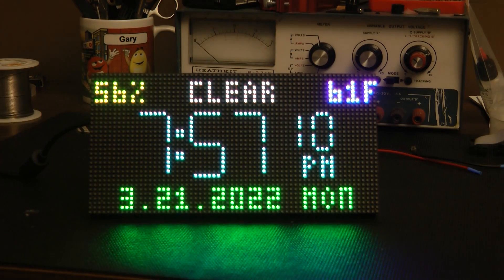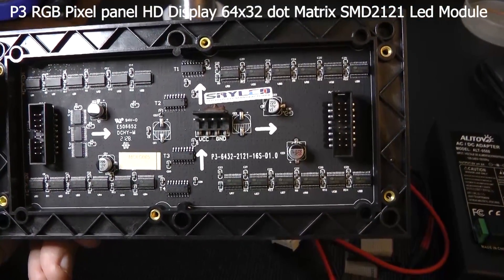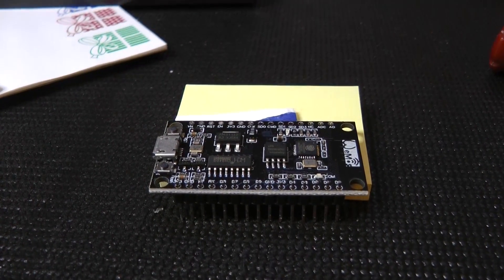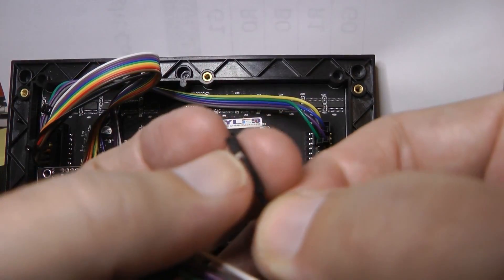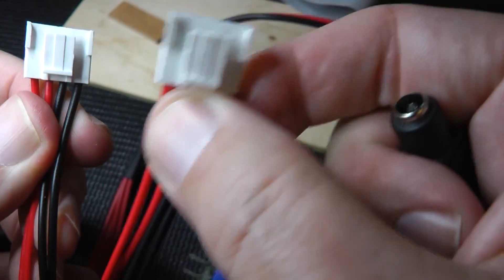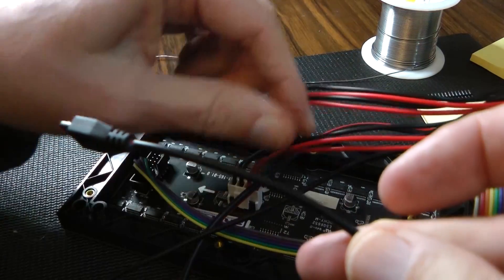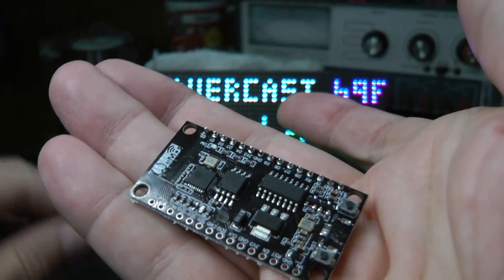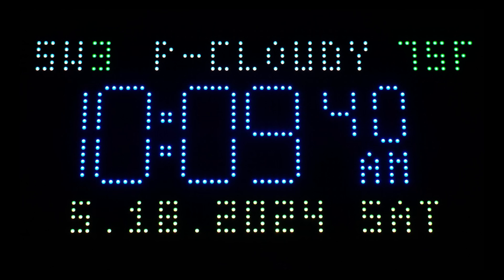Morphing Clock using a 64x32 RGB display. Part1 - Hardware Build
There is an error at 9:05 on the video, use this wiring diagram instead:

This is a fun project to  build using an Arduino ESP8266.  The project has a built in web service to change the settings on the clock.  It uses the NTP service to keep very accurate time.  I added several new features including weather text, day of the week and wind/humidity which toggles every 10 seconds.

This updated version for 2024 includes 5 free weather services to select from.  Day / night mode and a modernized Async web service.

The video has been split into two parts - hardware is part 1 and software is part 2.

The .ino source will have all the details on the Google Drive link for the libraries, how to change the NTP lib for USA daylight savings time and the ESP8266 board manager link.

FYI, when unzipping it will create a -master folder, rename the folder to not include -master

All the additional links are in the .ino file from my Github

Components:
P3 RGB Pixel panel HD Display 64x32 dot Matrix SMD2121 Led Module Indoor Screen Full Color Video Wall 192x96mm Message Board

MELIFE 3pcs ESP8266 WiFi Development Module CH340 Serial Wireless Module NodeMcu Lua 4M WiFi WLAN Internet New Version Dev Board

ALITOVE 5V 8A 40W AC to DC Adapter Power Supply Converter Transformer 5.5x2.5mm Plug AC 100V~240V Input

EDGELEC 120pcs Breadboard Jumper Wires 7.8 inch (7.8CM)